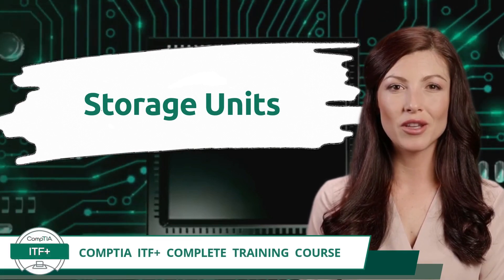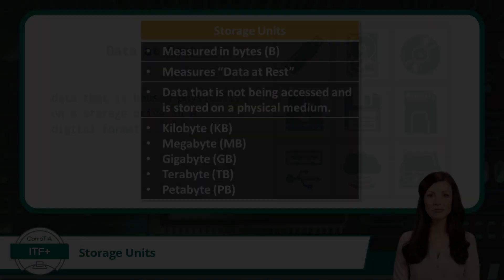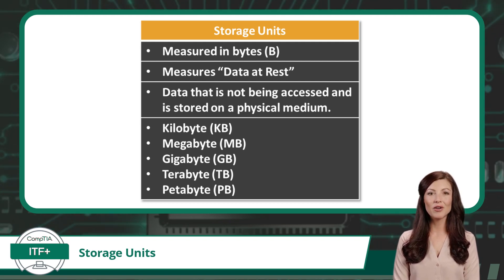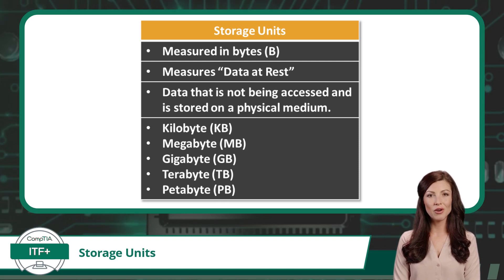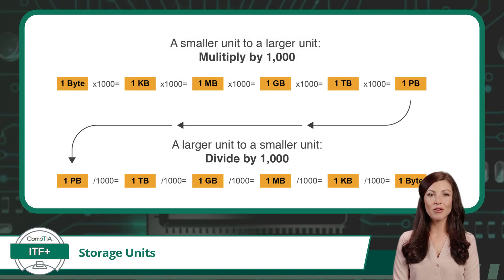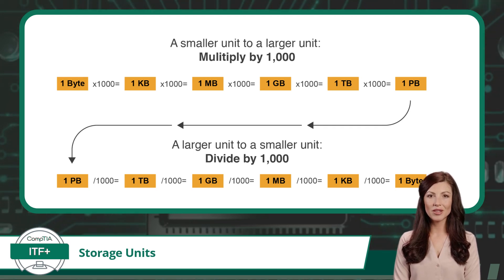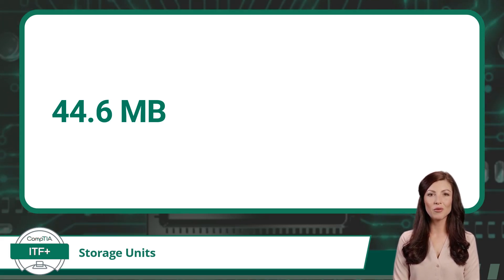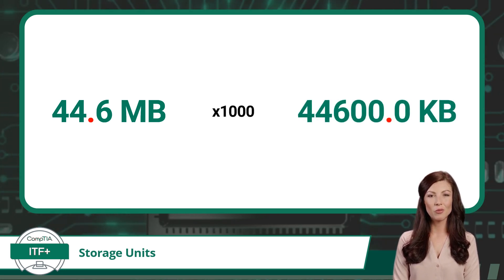CompTIA ITF+ (FC0-U61) | Storage Units | Exam Objective 1.5 | Course Training Video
CompTIA ITF+ (FC0-U61) | Exam Objective 1.5 | Compare and contrast common units of measure - Storage unit